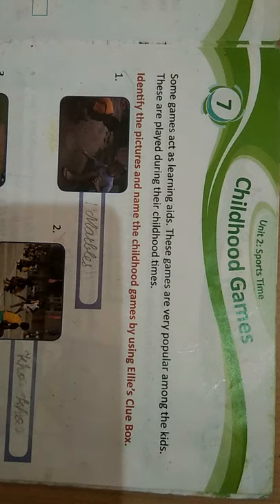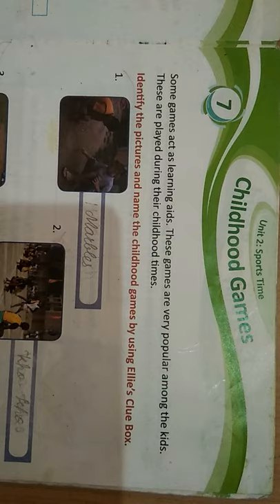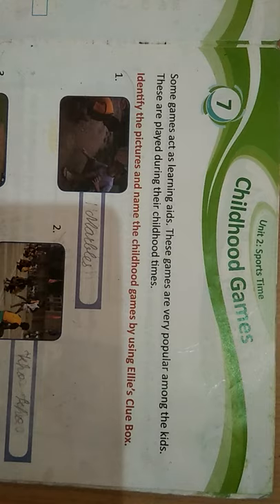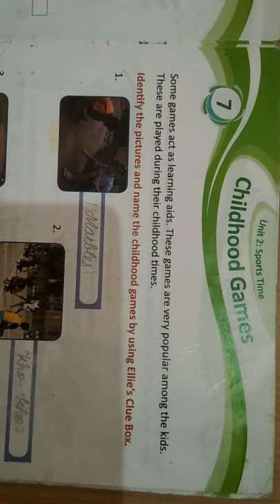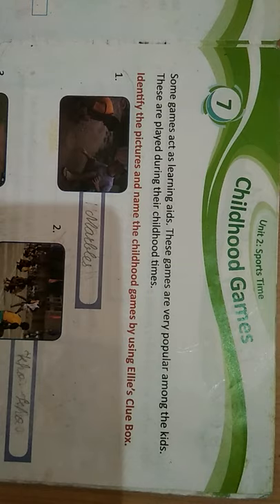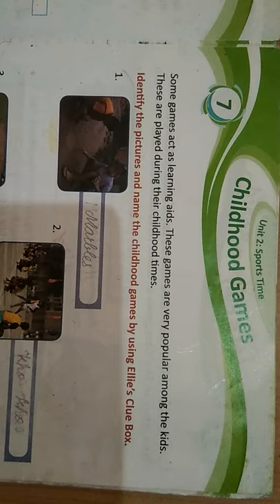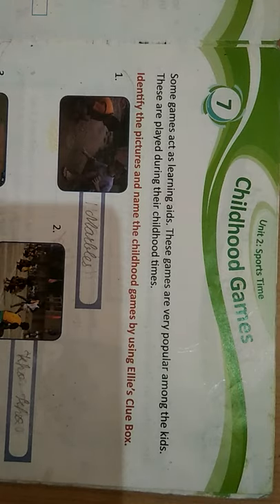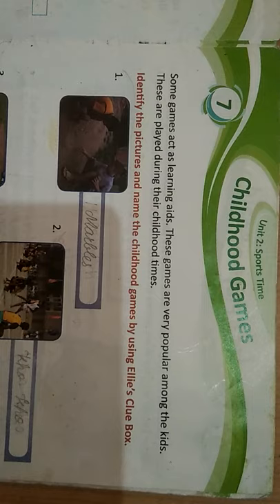Childhood Games - Lesson 7 | Lets Play on Board - Lesson 8 | Class 2 GK | Exambia